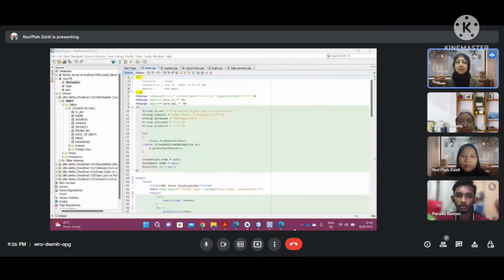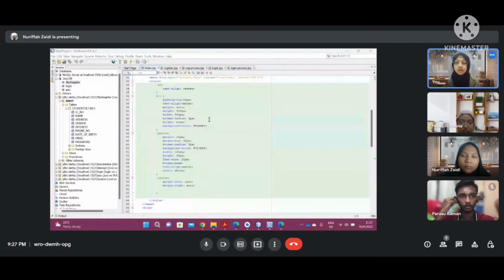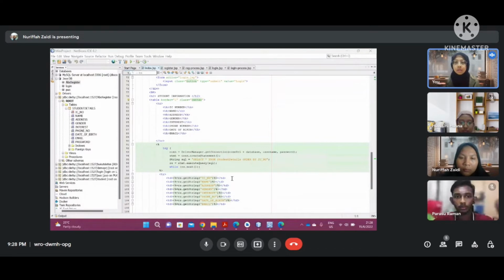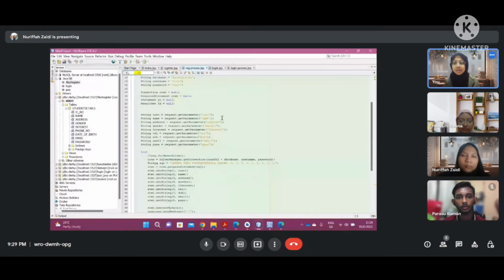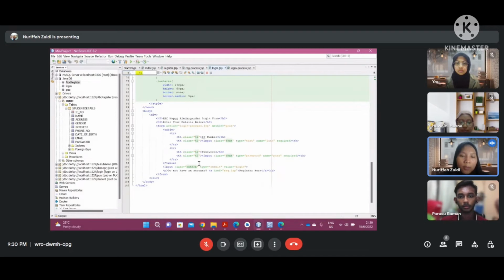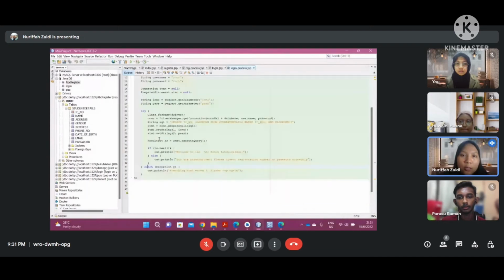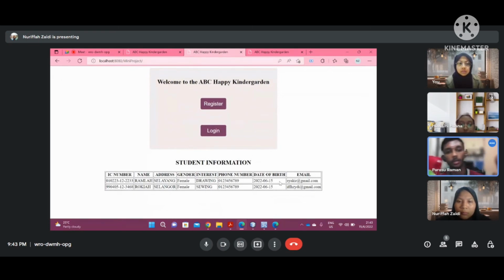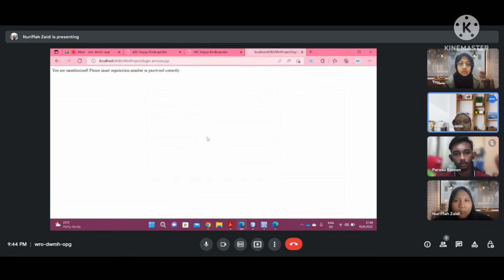ABC HAPPY KINDERGARDEN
Requirement to create ABC Form:-
1) JDK 1.8
2) NetBeans 8.2
3) MySQL
Please let us know about your opinion or if there's anything that you didn't understand!
01DDT20F1124
01DDT20F1103
01DDT20F1008
01DDT20F1071